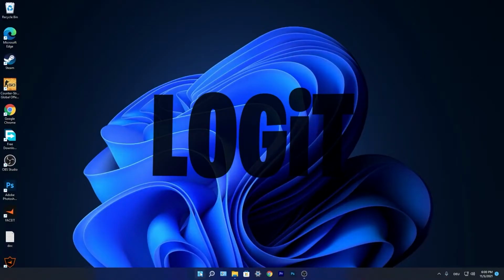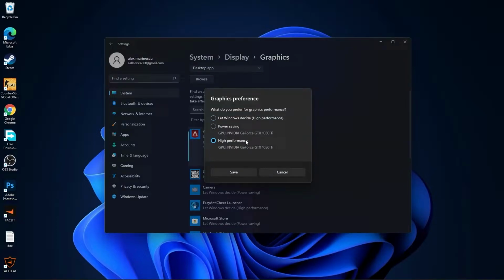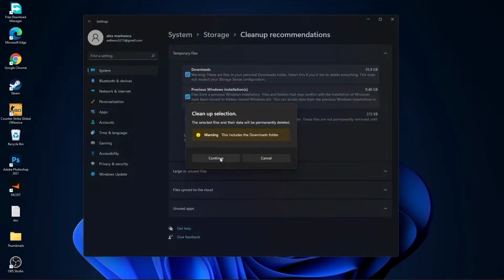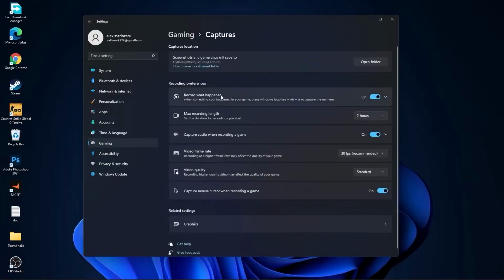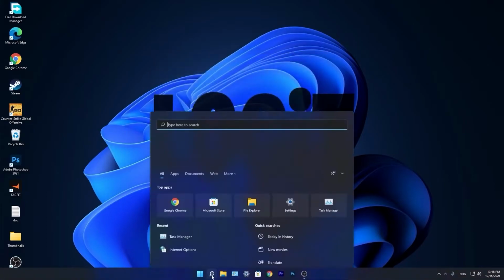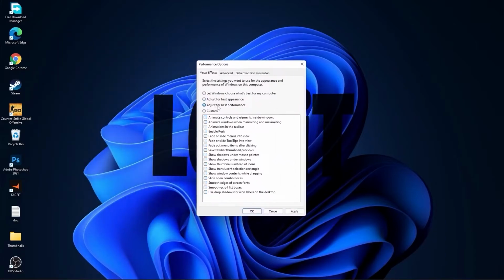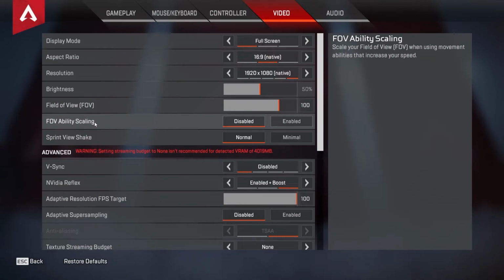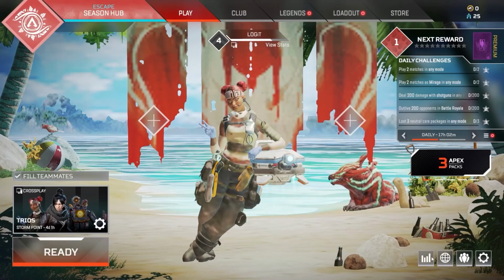HOW TO GET More FPS on APEX LEGENDS Low End PC | Lag Fix | Windows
APEX LEGENDS Low End PC | Lag Fix | Windows 11 | Ultimate APEX LEGENDS FPS Boost Guide 2021